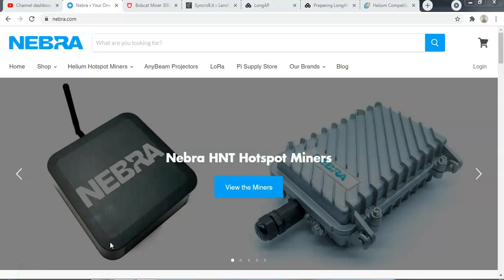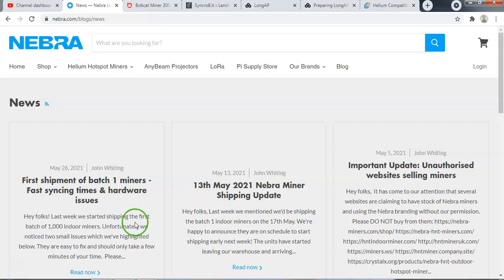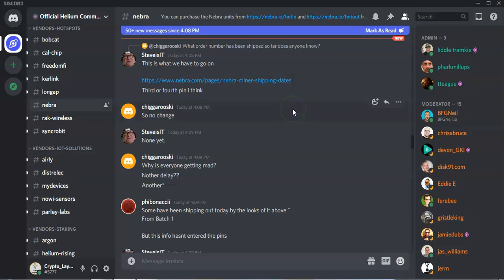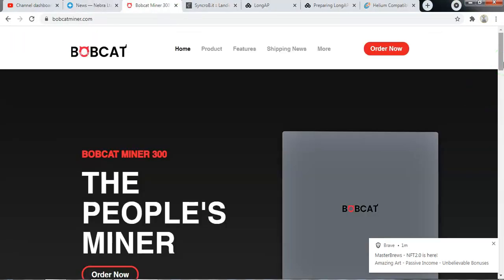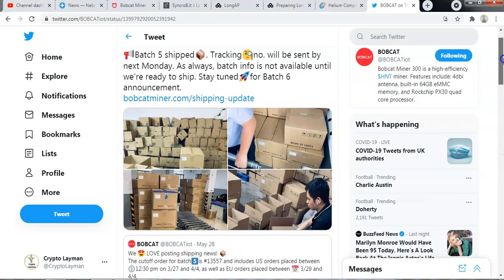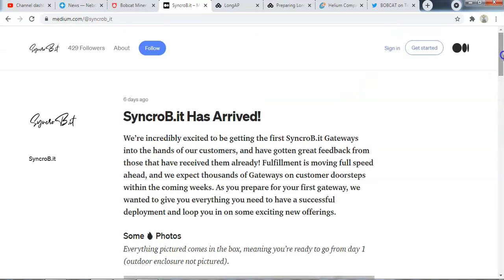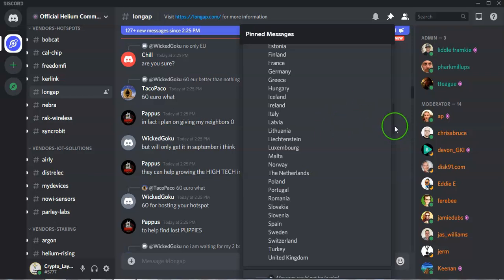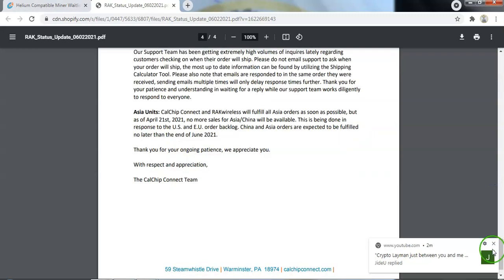Helium Hotspot miners All Manufacturers Status update 2nd June 2021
In this video We will look at all HIP19 approved Helium Hotspot manufacturers/ Vendors. We will look at the shipping progress with Nebra, Syncrobit, Batch 5 & 6 for Bobcat as well as the VAT and customs issue, LongAP and the countries they will be selling to, and finally at the latest Batch animal announcement from Cal-Chip for their RAK V2 miner.

00:00 Intro
01:32 Nebra
05:05 Bobcat
08:21 Syncrobit
09:19 LongAP
10:30 Cal-Chip

Your mining results will vary depending on several factors such as your location and the number of other Hotspot miners near you. (The links below are affiliate links and the vendor may pay me a small commission).

Lorawan Antenna:
(15 dBi Antenna)